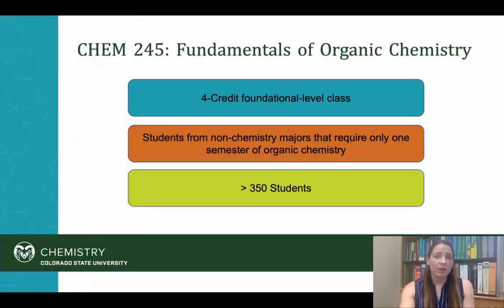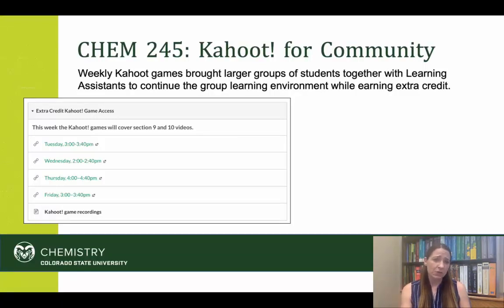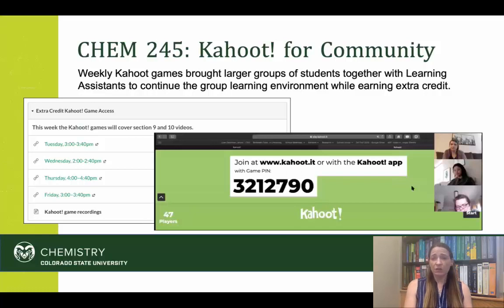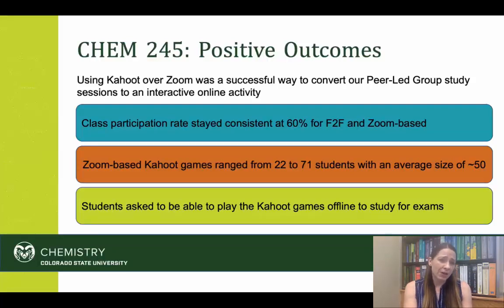Using Online Kahoot! games - AAllen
Dr. Anna Allen demonstrates using Online Kahoot to facilitate the transition of a peer led group study to an online format.
In Chem 245, we transitioned face-to-face online active learning sessions into regular Kahoot! games to continue class community and student interactions.